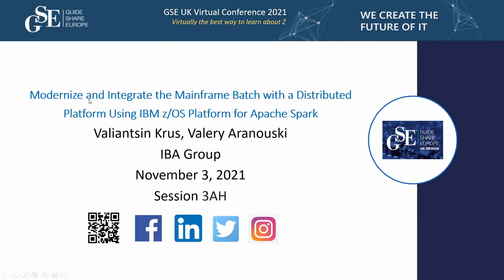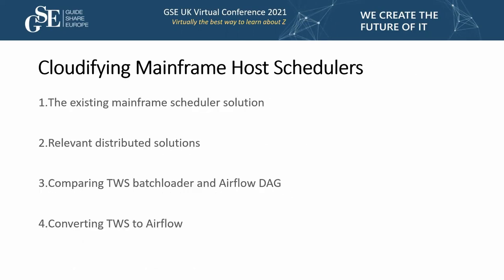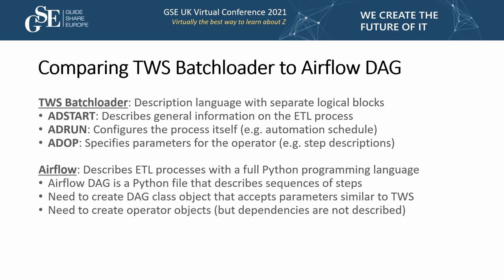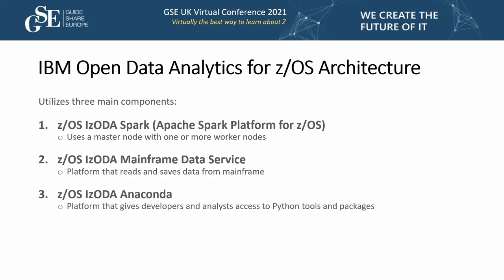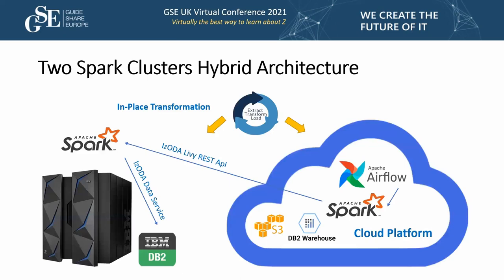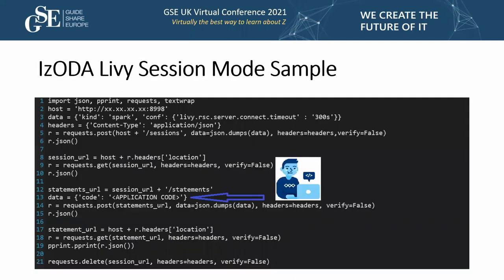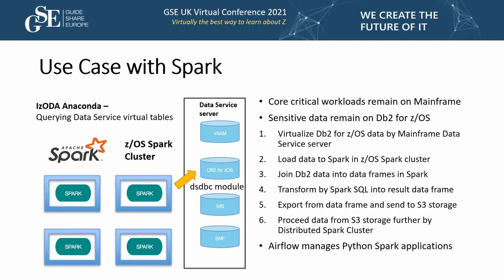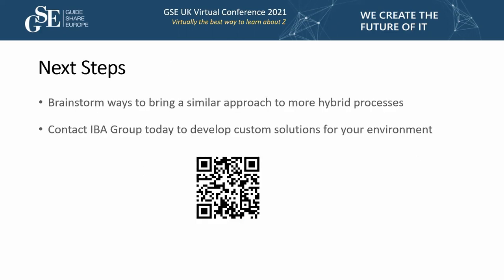3AH - Modernize and integrate the mainframe batch with a distributed platform using IBM zOS Plat...